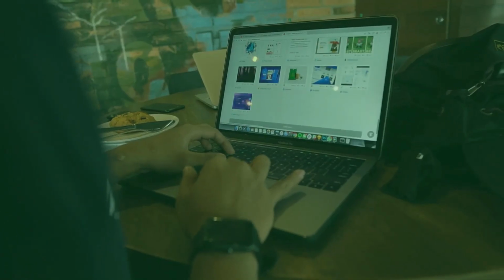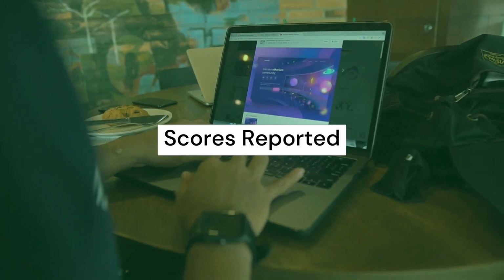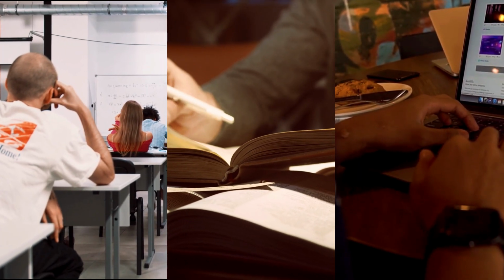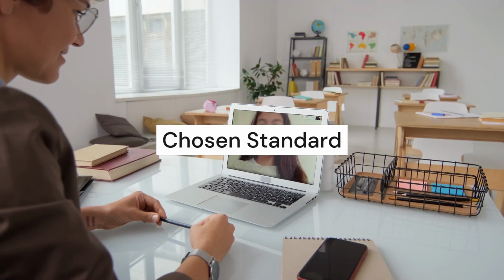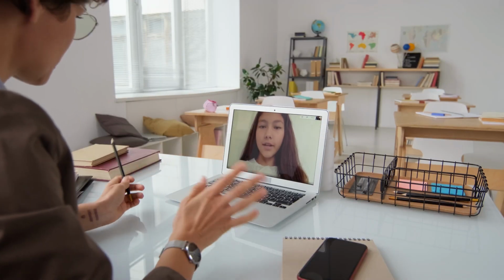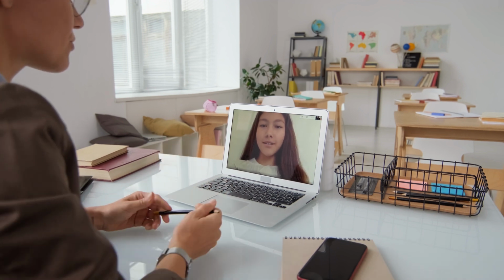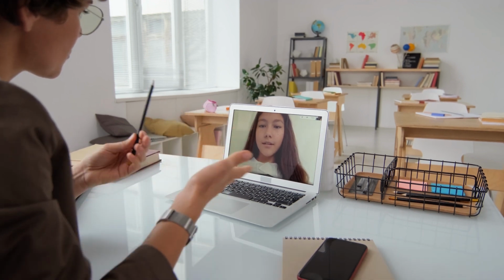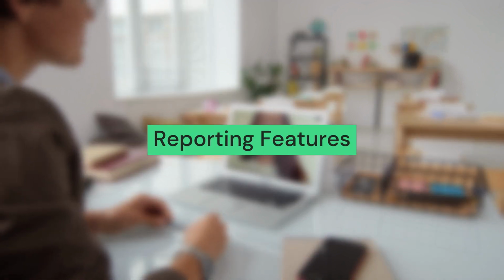Best practices for implementing SCORM and xAPI in your e learning content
In this video, we'll be discussing the best practices for implementing SCORM and xAPI in your e-learning content. We'll start by explaining what SCORM and xAPI are and how they work. We'll also discuss the benefits of using these two standards in your e-learning courses.

Next, we'll explore the technical aspects of implementing SCORM and xAPI, including the necessary software and tools you'll need. We'll provide step-by-step guidance on how to create and publish SCORM and xAPI-compliant e-learning content, as well as how to test and troubleshoot any issues that may arise.

Throughout the video, we'll also share tips and best practices for designing effective e-learning courses that make the most of SCORM and xAPI capabilities. This includes advice on how to structure your content for optimal tracking and reporting, as well as how to use data analytics to improve your course design and delivery.

Whether you're new to e-learning or an experienced instructional designer, this video is packed with practical insights and actionable advice to help you implement SCORM and xAPI in your e-learning content effectively. So, if you're looking to take your e-learning courses to the next level, this video is a must-watch!